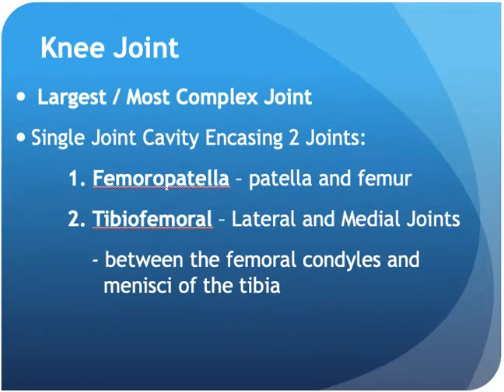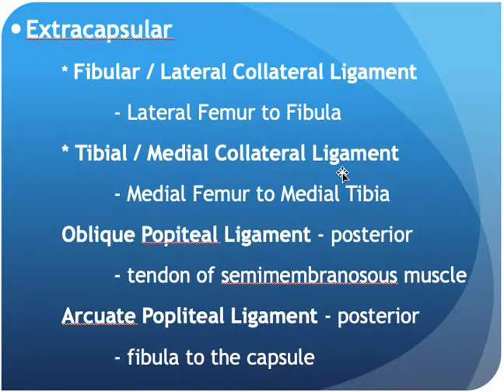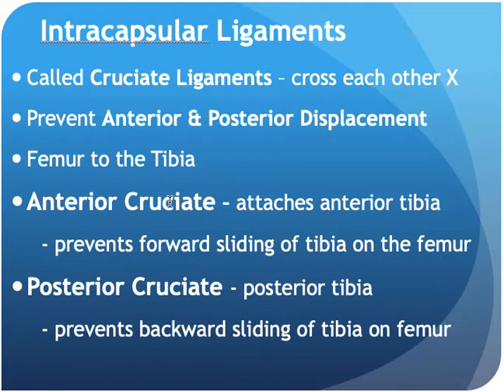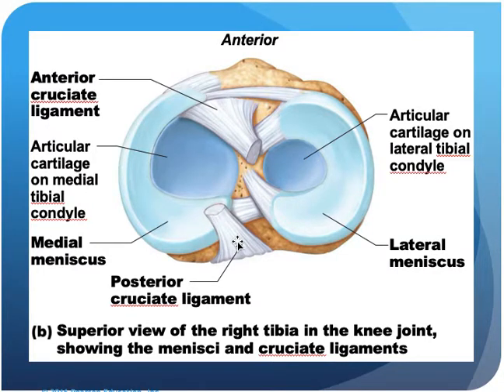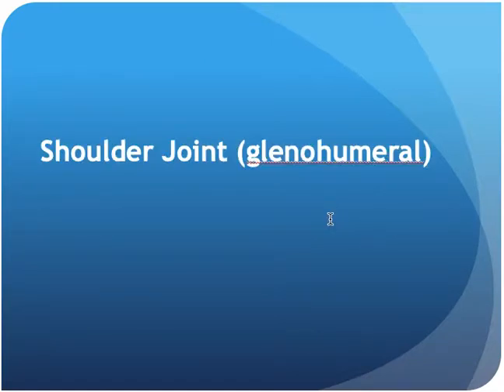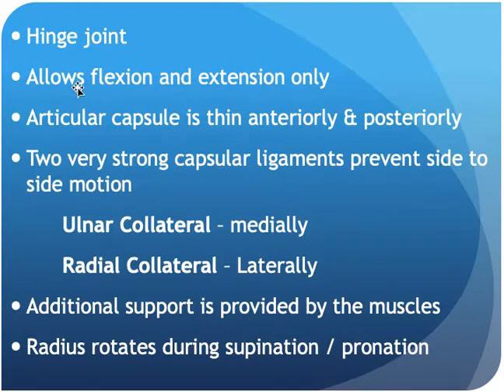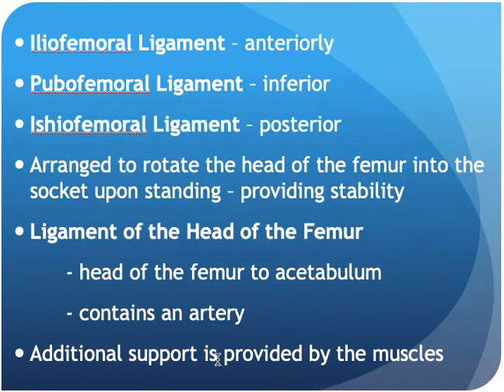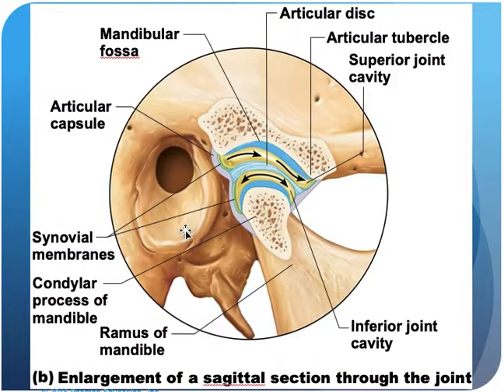Chpt 8 Audio Part 3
Chpt 8 Audio Part 3 / Specific Joints in the Body / Label